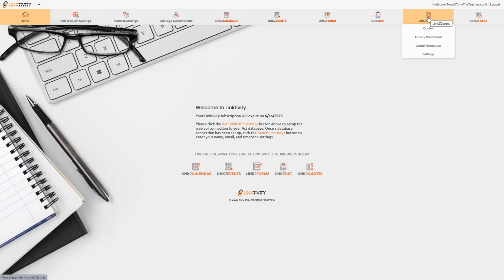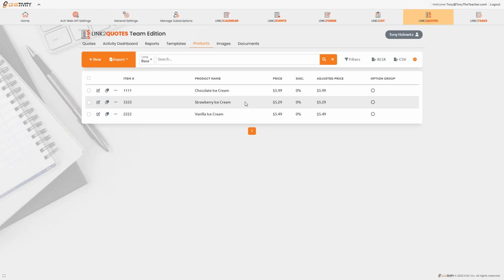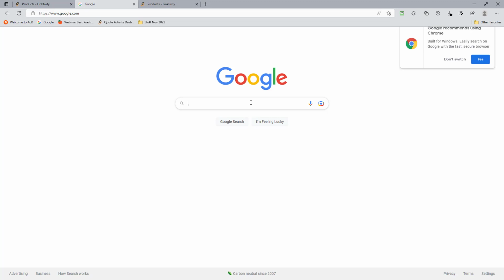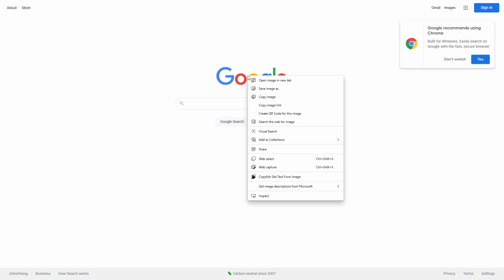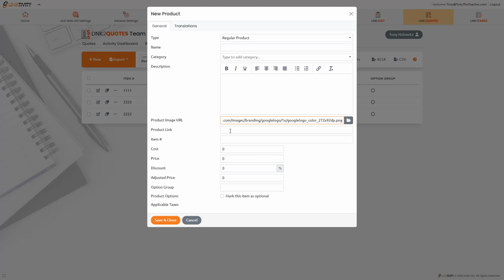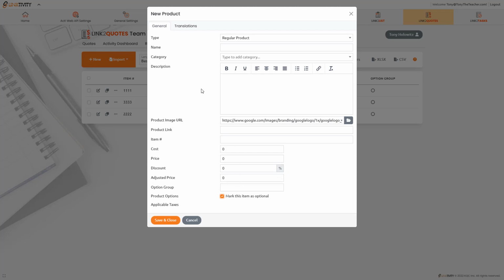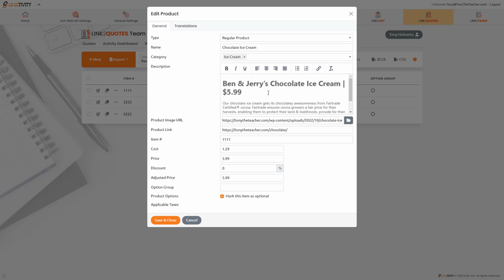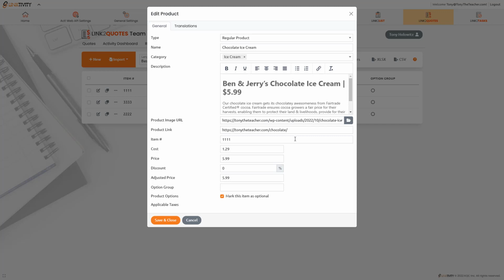Link2Quotes: Creating Products and Services for Act CRM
Summary of Link2Quotes: Creating Products and Services

In the tutorial "Link2Quotes: Creating Products and Services," Tony Holowitz introduces users to the process of entering products into the Link2Quotes software, which aids in quote creation. Hollowitz emphasizes the software's dynamic nature, highlighting that updates and changes are routine and should be expected as improvements are continuously integrated.

Starting off, Holowitz guides users through the process of logging into the Linkivity platform and navigating to the Link2Quotes section. There, users can access their dashboard, which displays previously created quotes, and proceed to manage their product listings. Hollowitz uses an example of adding new ice cream flavors—chocolate, strawberry, and vanilla—to illustrate the process.

When adding a product, users are advised to select "regular product" as the type, name the product, and assign it to a category, like ice cream in the example. The next steps involve inputting a product description and adding a product image URL. Holowitz clarifies how to obtain a web-based image URL by demonstrating with Google’s logo as an example. He explains the importance of linking the product image URL directly from its source to ensure it displays correctly on the quote.

Additionally, Holowitz covers the integration capabilities of Link2Quotes, such as matching product entries with accounting software, websites, or other business systems to maintain continuity across business operations. The feature to mark items as optional in quotes is also discussed, which allows customers to select or deselect options based on their preferences.

The tutorial touches on the potential for bilingual or multilingual product descriptions to accommodate diverse customer bases, hinting at future expansions in the software’s language support features.

Overall, Holowitz wraps up by stressing the thoughtful setup required to effectively use Link2Quotes, suggesting that consistency in product information across different platforms can serve as a robust marketing strategy. He encourages users to reach out with any questions, reinforcing his commitment to user support.

**Key Points:**
- Link2Quotes software is continuously updated, requiring users to adapt to interface changes and new features.
- Hollowitz provides a step-by-step guide on how to enter products, emphasizing the use of the software in creating and managing quotes effectively.
- Users can import existing product lists and ensure their quotes are linked with other business systems like accounting software for consistency.
- The option to mark products as optional in quotes allows for customer customization, enhancing user experience.
- Hollowitz suggests that thorough planning and consistency in product information across platforms are crucial for leveraging Link2Quotes as a powerful marketing tool.